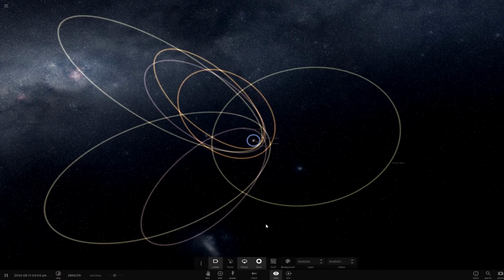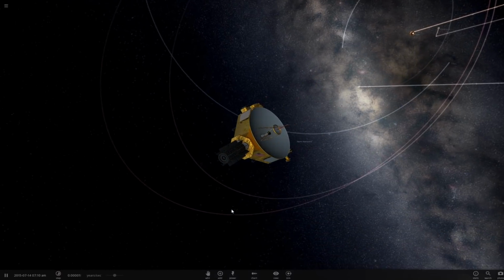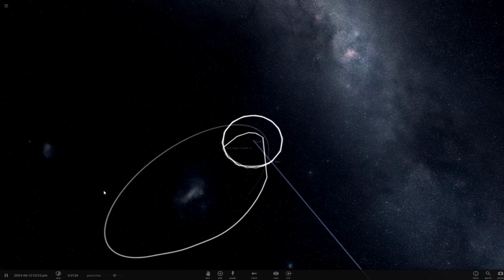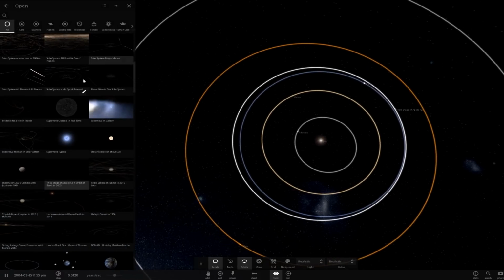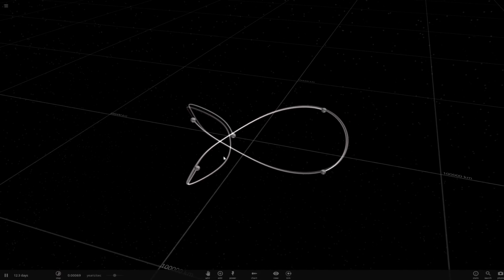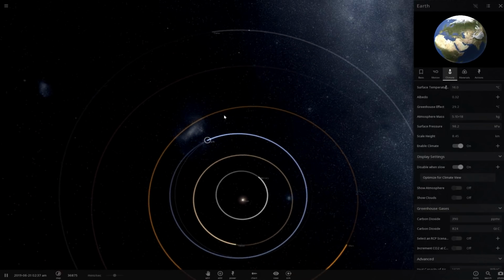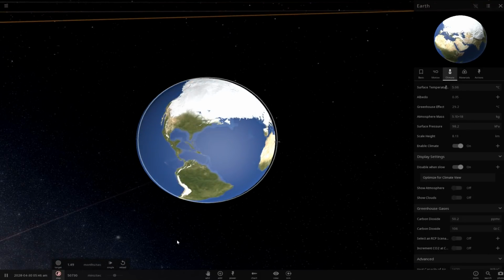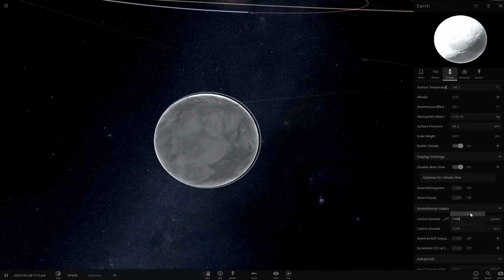Universe Sandbox² - Planet Nine, Asteroids Orbiting Earth & more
Universe Sandbox 2 is probably the most accessible way to simulate orbits, stellar evolution and more.